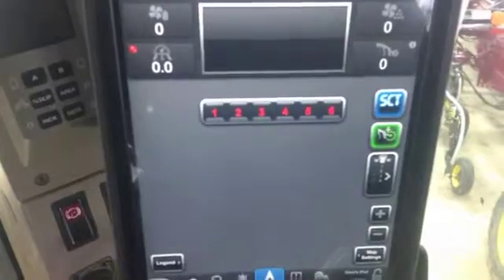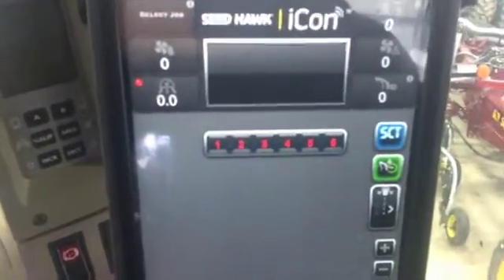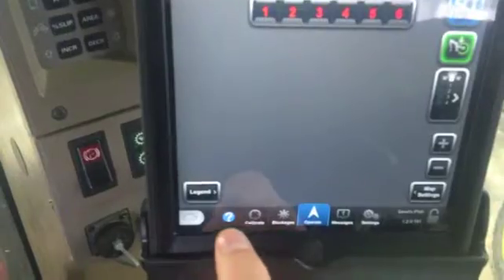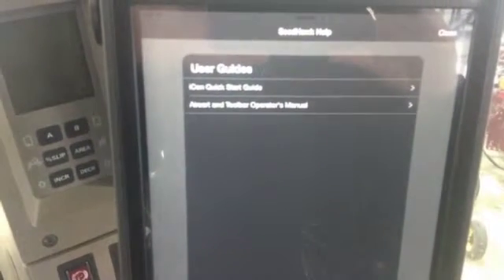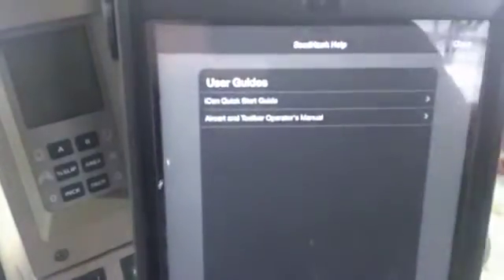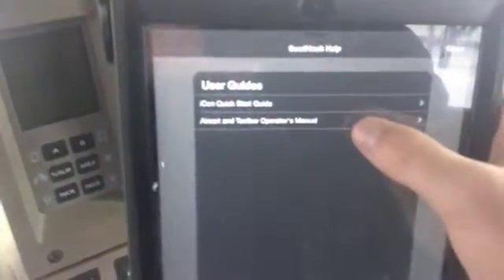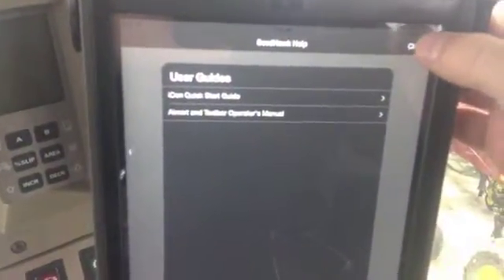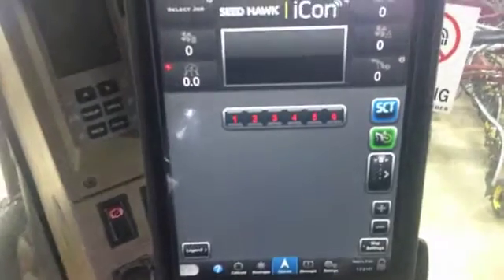How to Access User Guides in the Seed Hawk iCon Control App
This video shows you how to access the iCon Quick Start Guide and Aircart & Toolbar Operator’s Manuals for your Seed Hawk Seeding System on the iCon Control App.